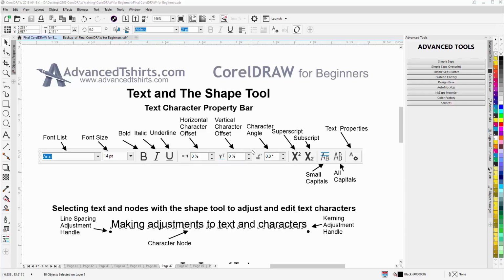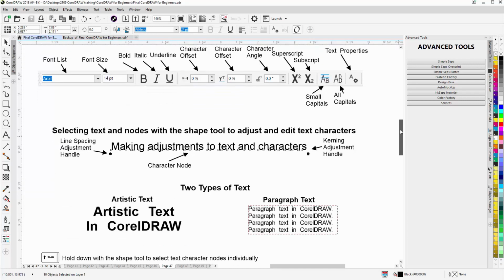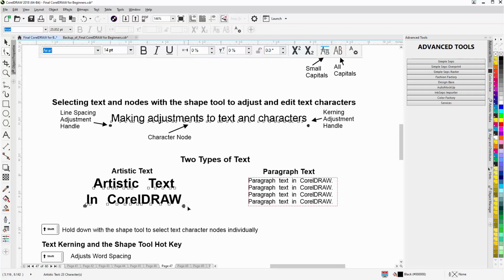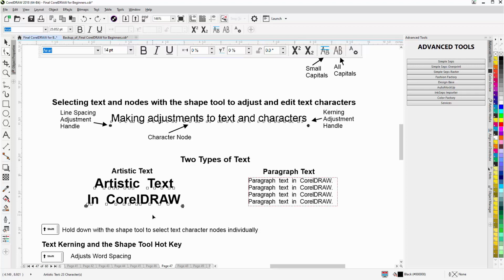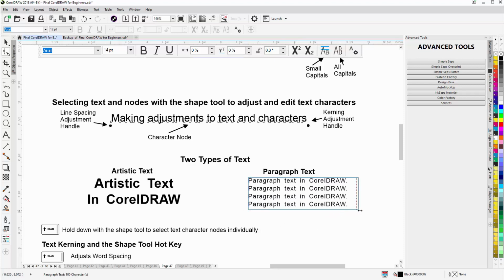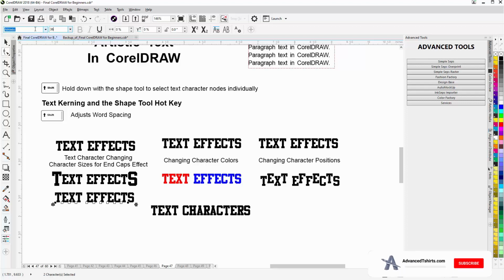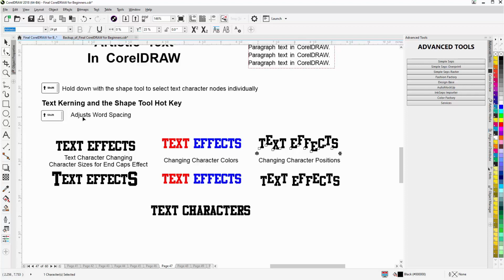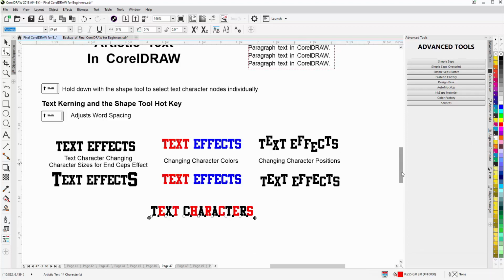CorelDRAW for Beginners Text and The Shape Tool Tutorial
In this CorelDRAW video tutorial, we will go over working with text and the Shape Tool. For more information or to download the free work along tutorial file